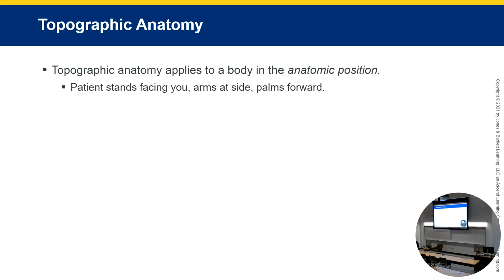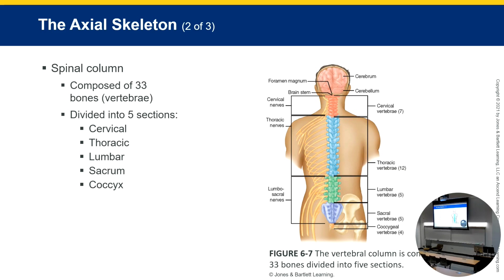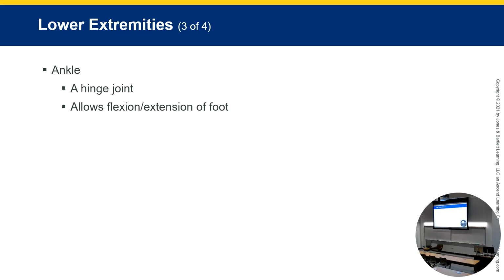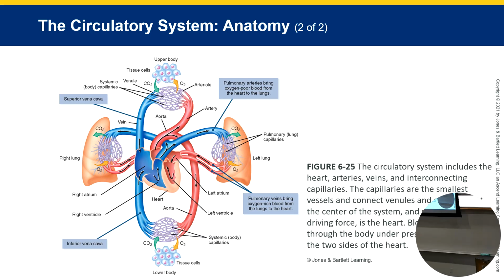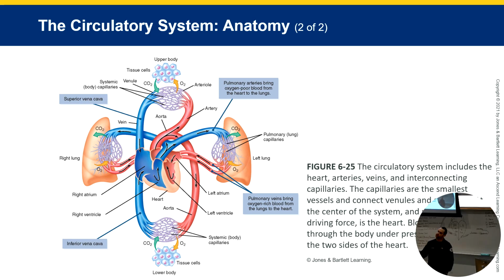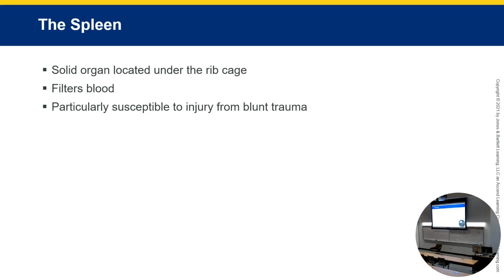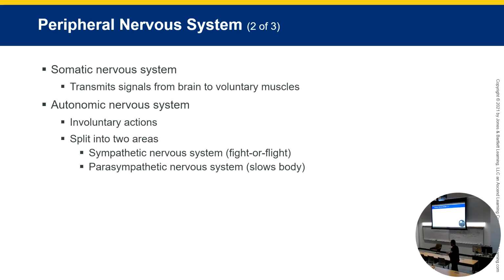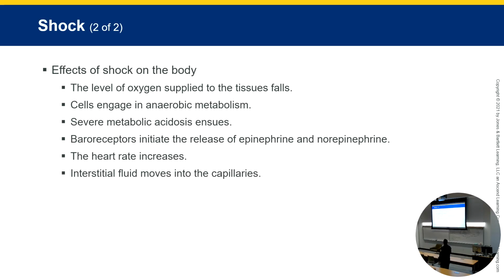Chapter 6: The Human Body (Live and Unedited) - EMT Lecture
Recorded live, unedited lecture covering Chapter 6: The Human Body. This session walks through core anatomy and physiology concepts with an EMT-focused lens, connecting body systems to assessment and patient care.